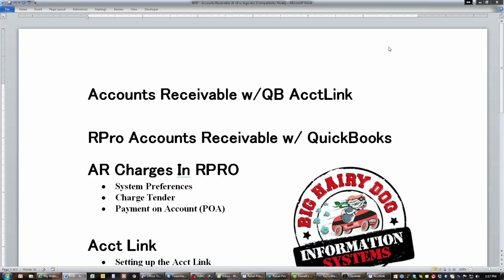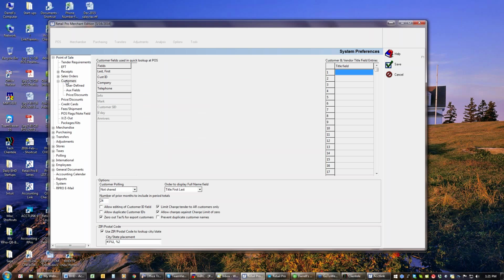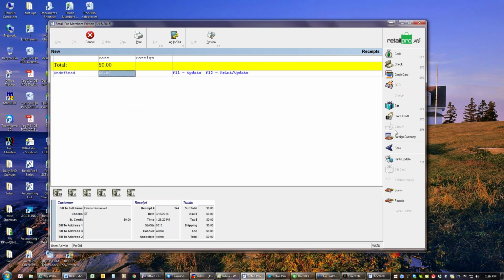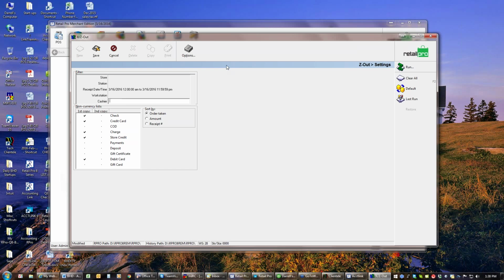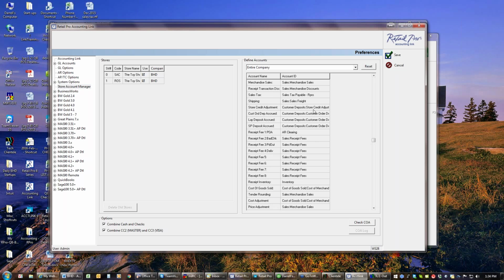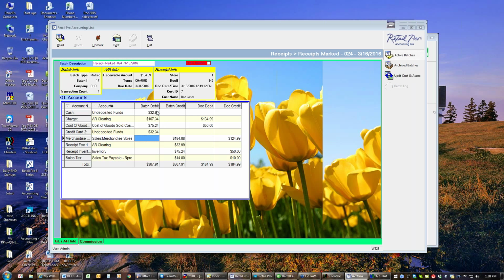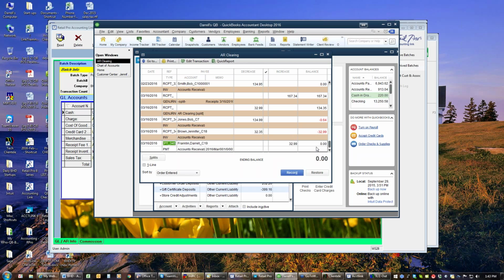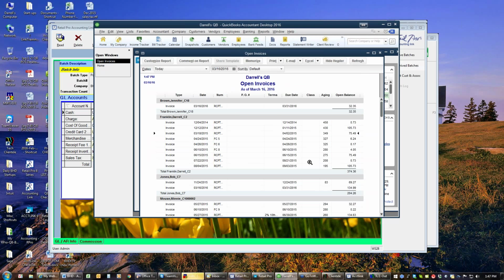RPRO Accounts Receivable QuickBooks Accounting link 0316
Video to show how to properly process an accounts receivable sale both in Retail pro and in Quick Books Accounting